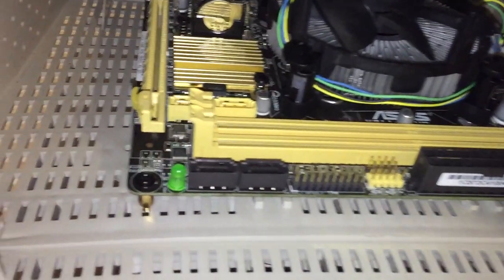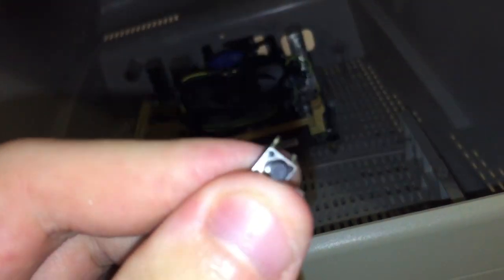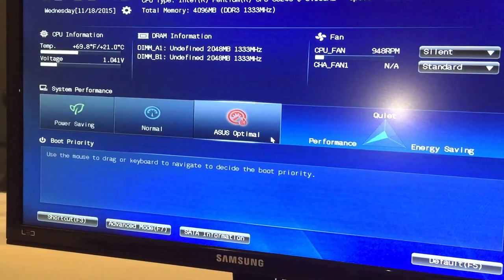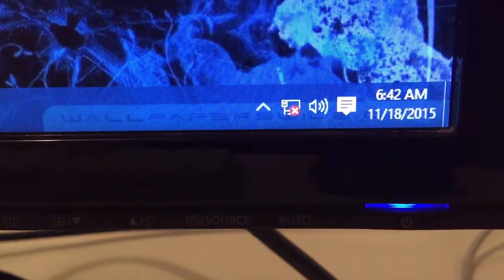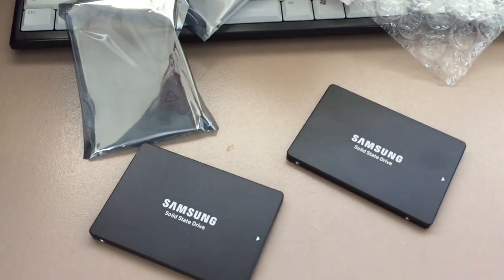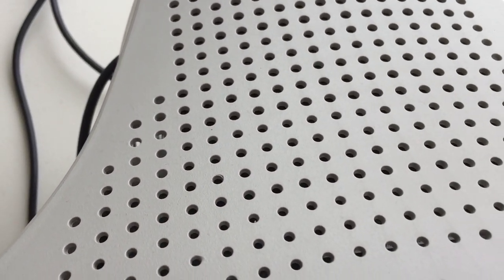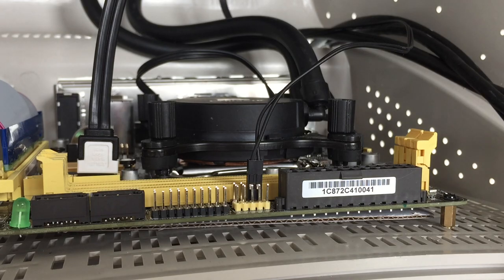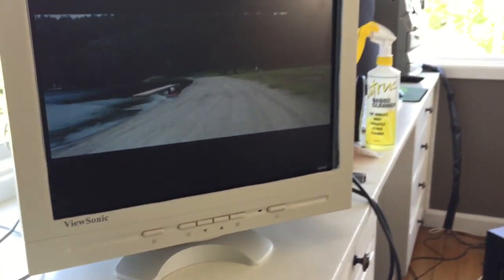Gaming PC inside a CRT - Part 2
This is part two of my CRT Gaming PC build. Enjoy!